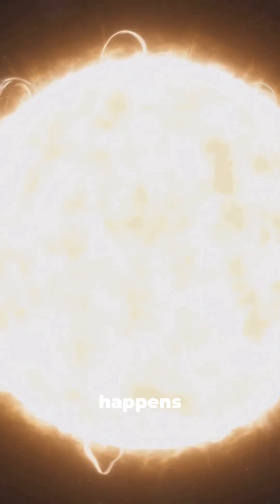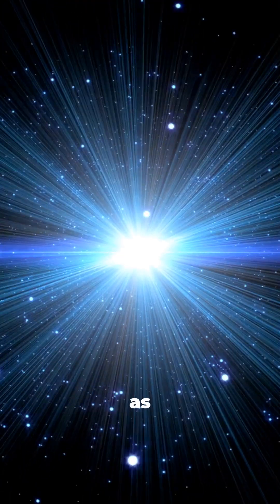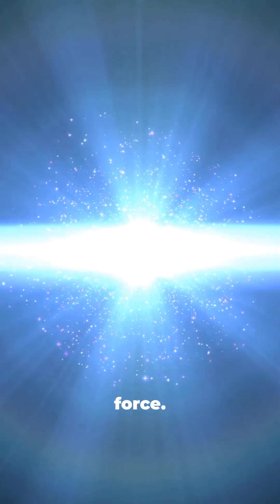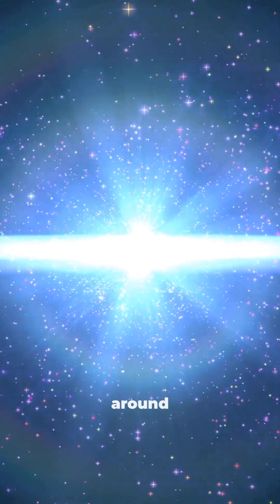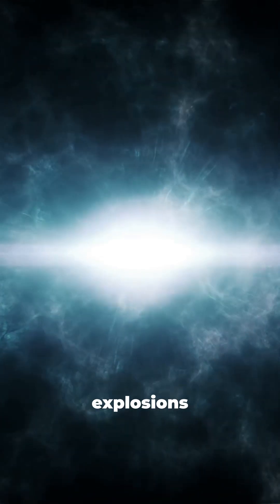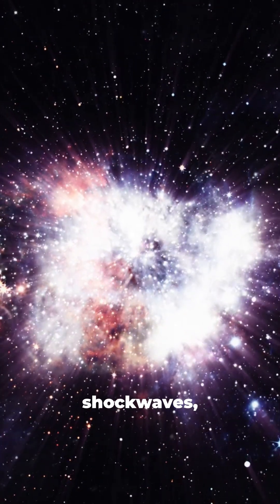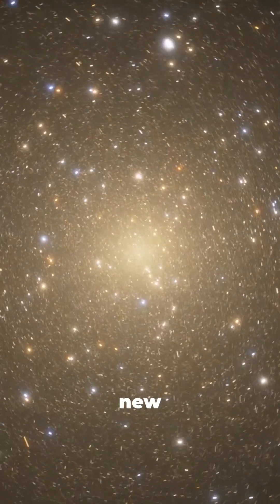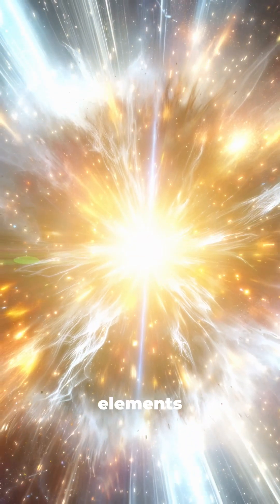What happens when a star explodes?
Ever wondered what happens when a massive star explodes?  In this video, we dive into the power of supernova explosions. These cosmic blasts create heavy elements like iron and gold and even spark the birth of new stars and planets! Supernovas are the universe’s ultimate recycling centers, building everything around us. Watch and discover why these explosions are essential to our very existence!